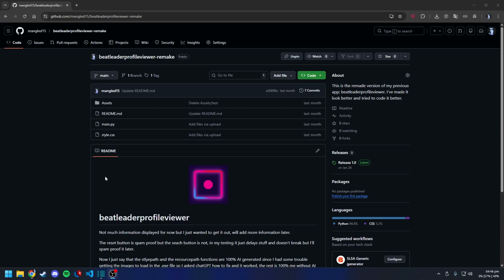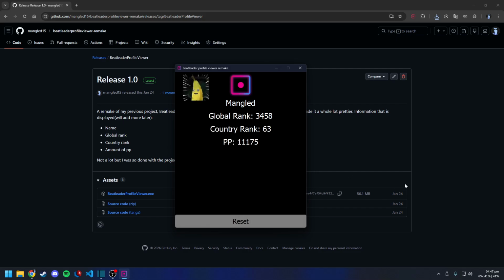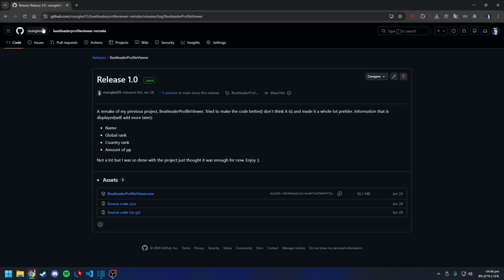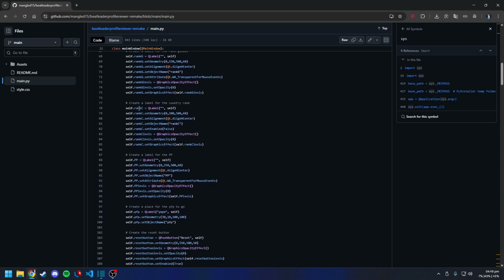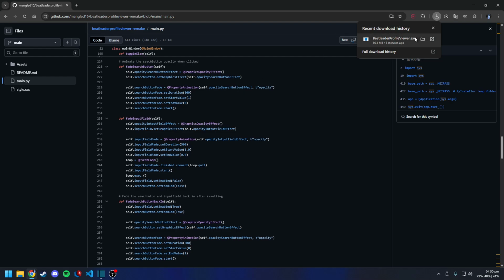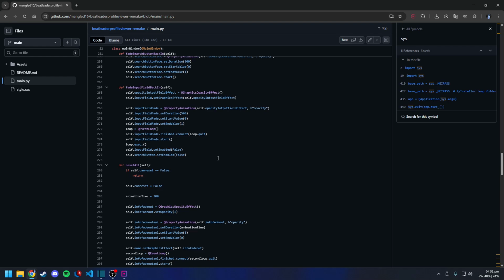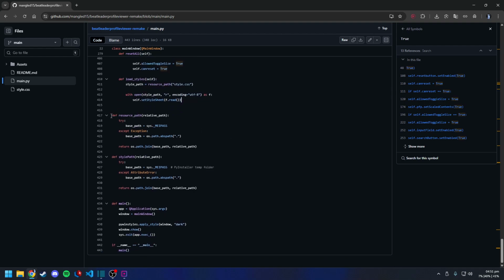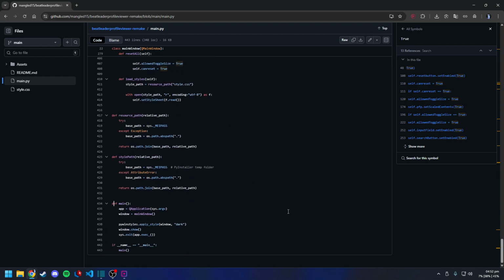beatleaderprofileviewer showcase + code explanation(for the most part)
Forgot to say that this is a remake of a previous beatleaderprofile viewer but don't look at it, it's even more garbage then this.